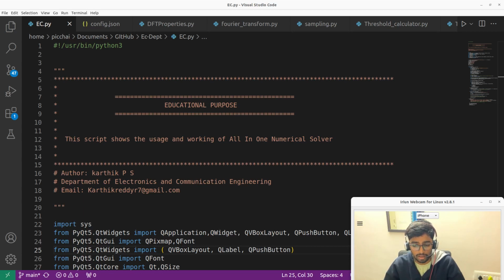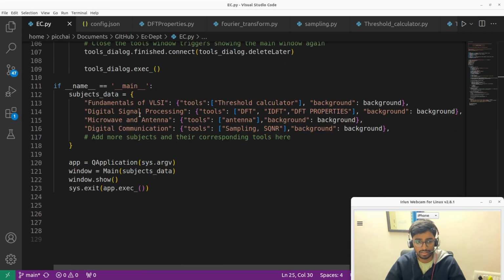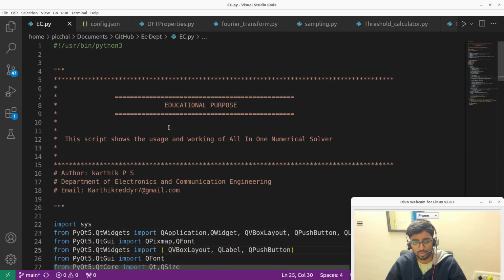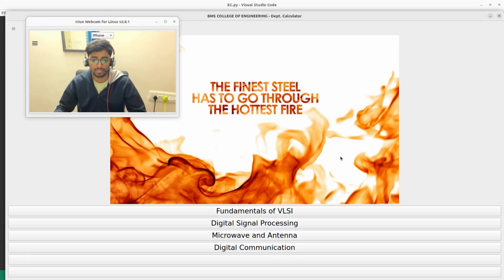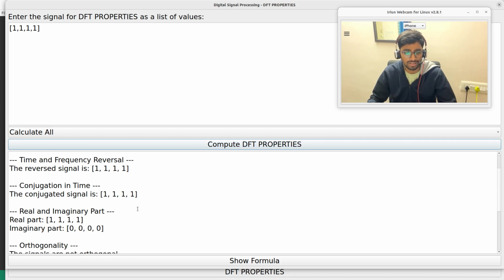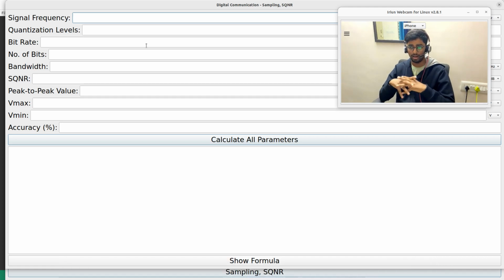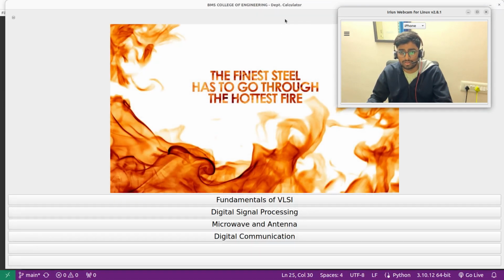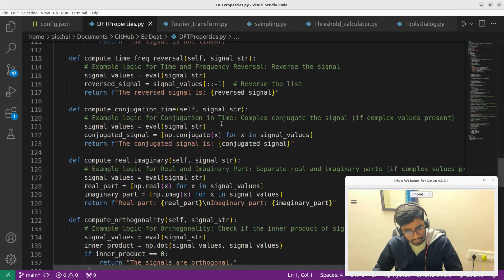Discover the Real all in one numerical solver using python and pyqt5 framework for Engineering!.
Explore the groundbreaking "All-in-One Engineering Numerical Solver" – a revolutionary computational tool designed to transform the way we solve complex engineering mathematics. 🧮 This video delves into the comprehensive features, methodology, and potential impact of this innovative solver, addressing the challenges faced by students, faculty, and researchers in engineering and communication domains.

Discover how this solver, developed using Python, Flask, and PyQt5, offers an intuitive interface, categorized by department, subject, and topic, providing effortless access to a diverse array of numerical problem-solving modules. 🖥️ Witness its real-time computation capabilities and visual representations, empowering learners and educators alike.

Join us on a journey through the technological framework, algorithms, use cases, and expected impact of this solver. Learn about its potential benefits, from time efficiency and enhanced learning experiences to its impact on departmental and institutional standards. 📈

Moreover, explore the future scope and implementation strategies, envisioning its integration within college infrastructure, scalability, collaborations, continuous development, and outreach initiatives. 🌐

This video encapsulates the essence of the "All-in-One Engineering Numerical Solver," a transformative tool aiming to revolutionize engineering mathematics, elevate educational standards, and bridge the gap between theory and practical application. Join us as we explore the future of engineering problem-solving and educational innovation. 🎓✨